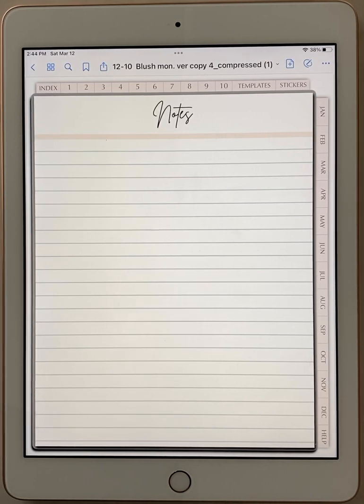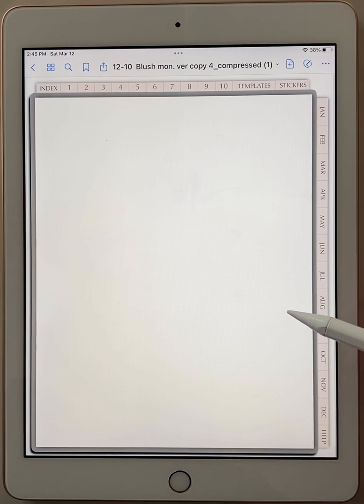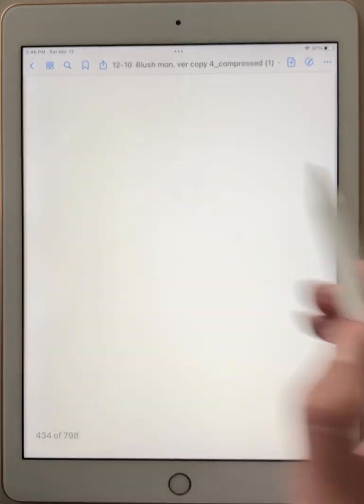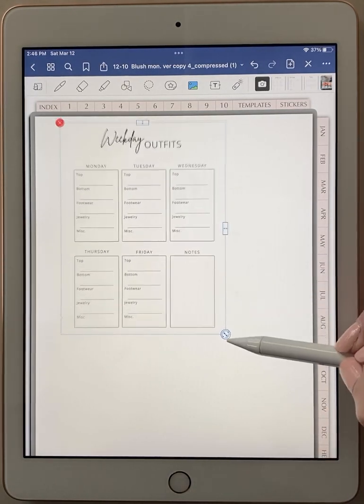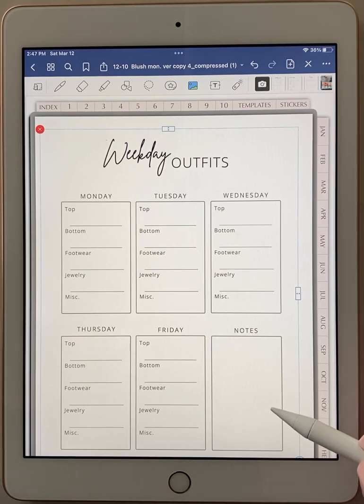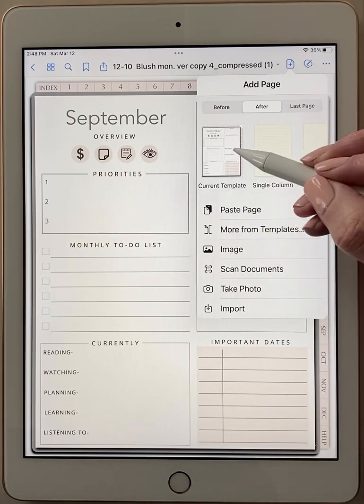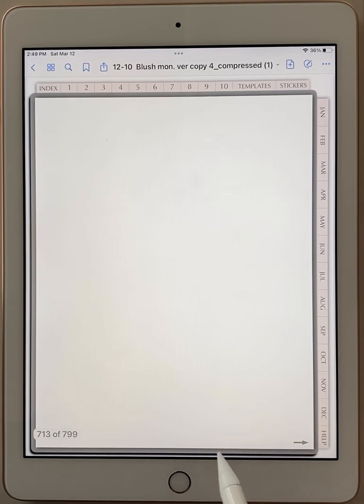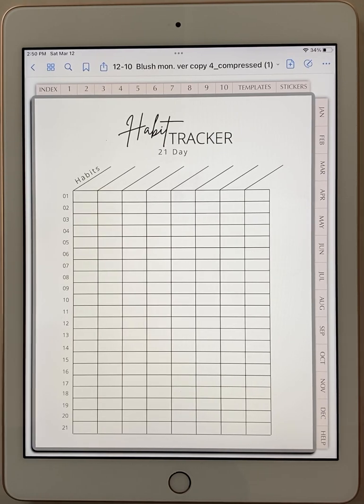How to duplicate and move pages within a digital planner from Let’s plan.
Tutorial video about duplicating and moving digital pages and page templates inside a digital planner from Let’s plan.